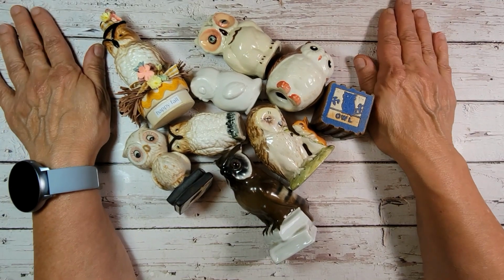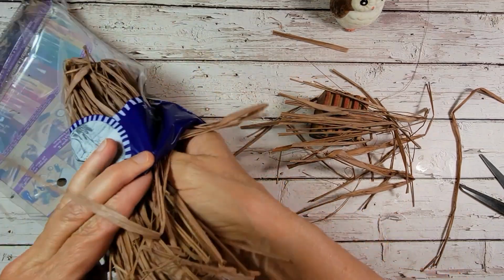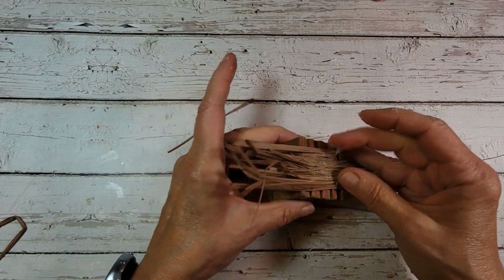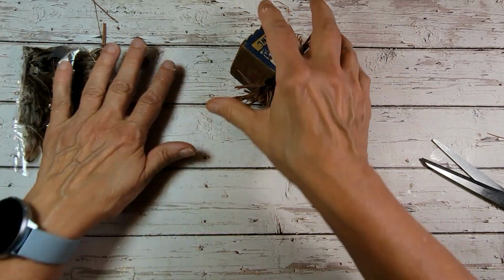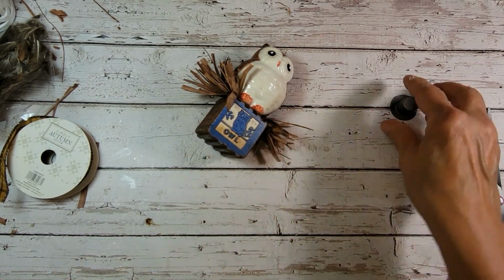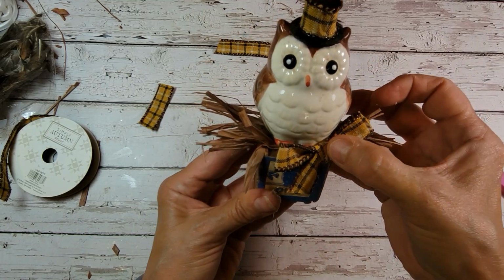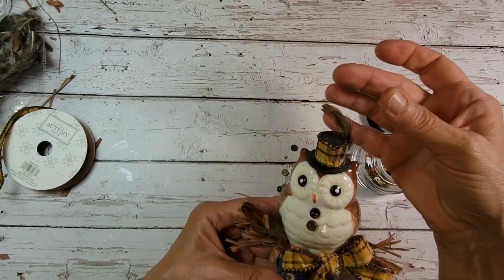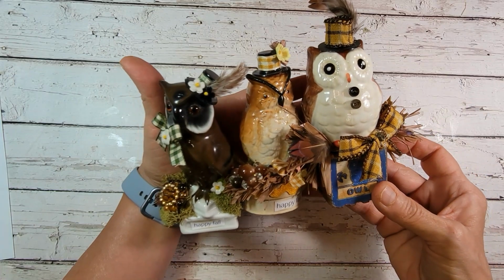Vintage owl assemblages from Flea Market finds Fall DECOR for a tiered trays cozy Fall decorating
Hi everyone! In today's video I am transforming a vintage owl I found at the flea market. Cute Fall decor to add to your fall themed tiered trays or use for cozy fall decorating!

MY FAVORITE CRAFTING SUPPLIES:
GLUE GUN
HOT GLUE STICKS
GLUE STICKS
FABRI-FIX GLUE
3 INCH WOOD ROUNDS
TIM HOLTZ DISTRESS INK TEA DYE
INK BLENDING APPLICATOR
3/4 INCH WOOD BLOCKS
3 INCH CARDBOARD EASELS